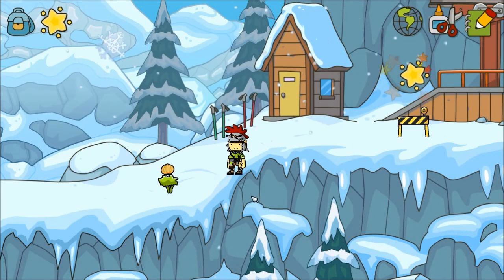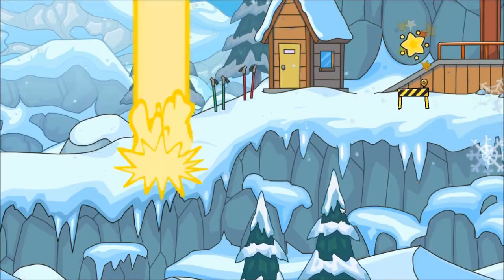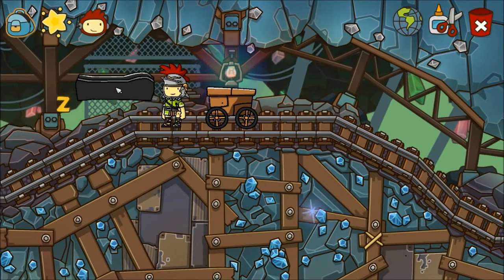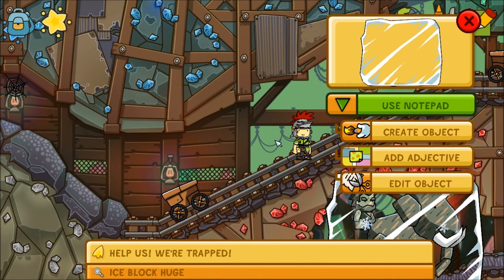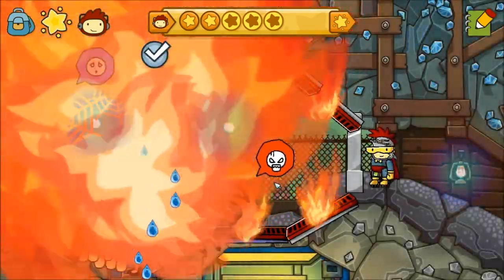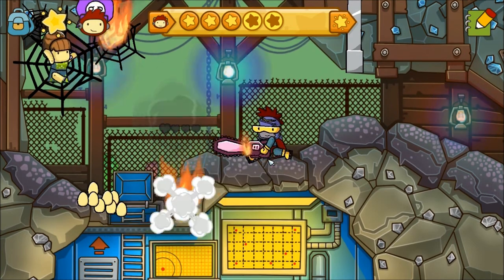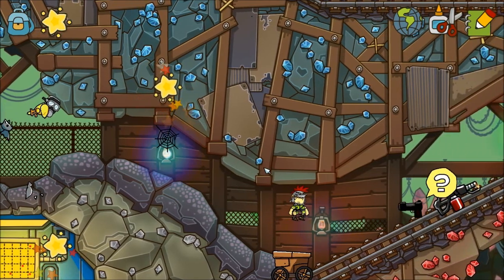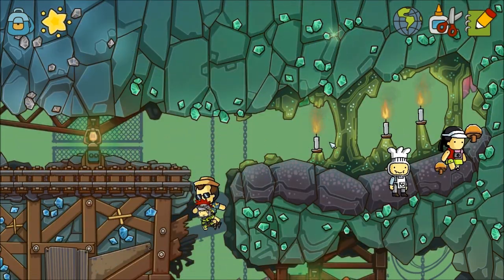Scribblenauts Unlimited part 4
Time to make our words into things and solve puzzles! What!  Part 4!

Awesome NDS game that finally made it over to the PC. Really fun puzzle game.

Hope you guys enjoy. Be sure to post comments, like, and favorite!